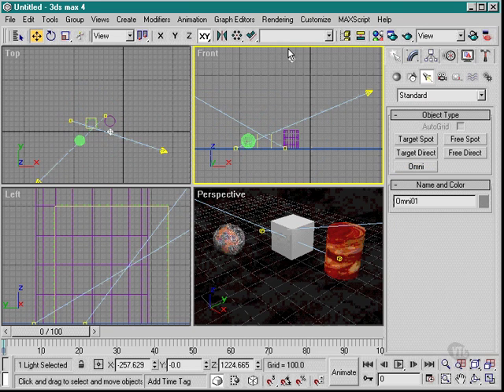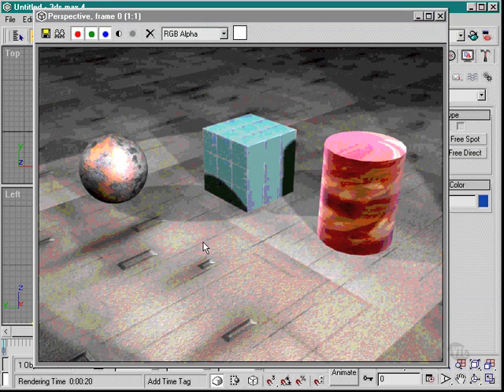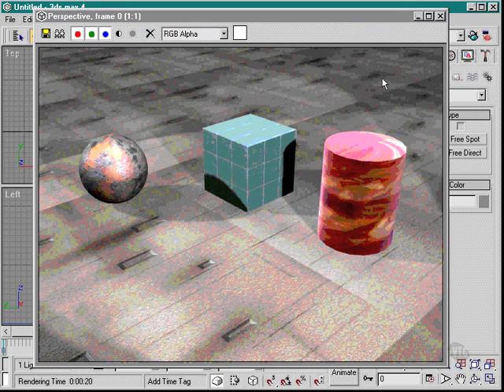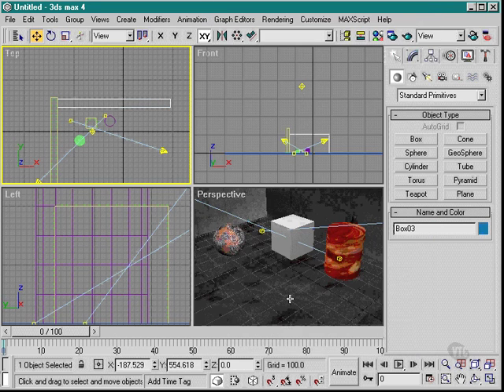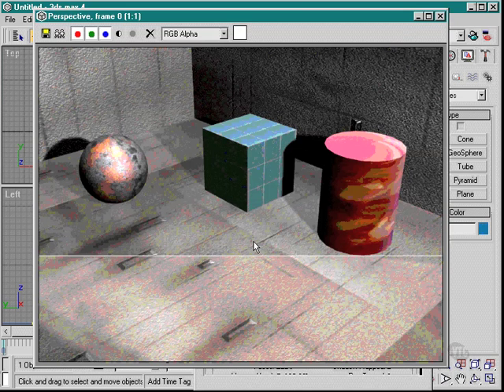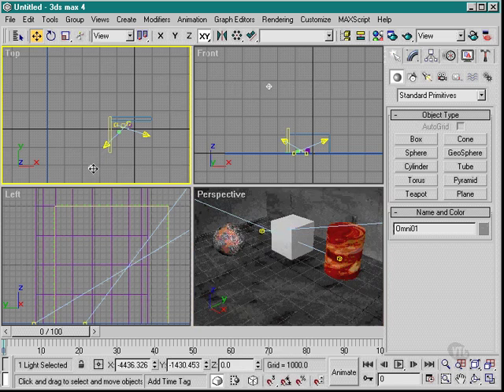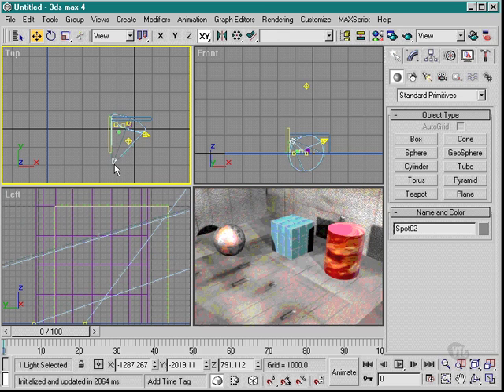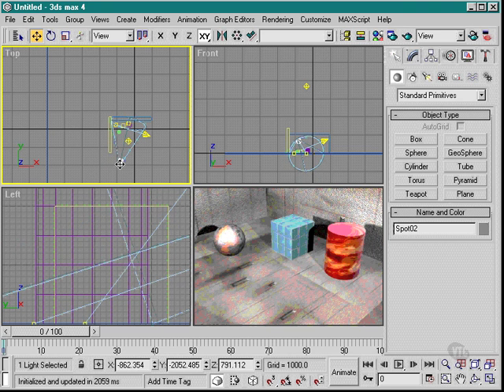290 Using Omni Lights and the ActiveShader